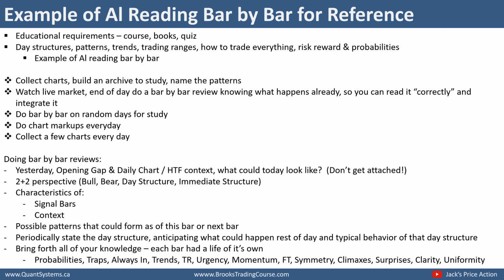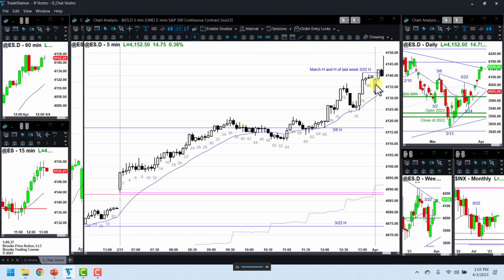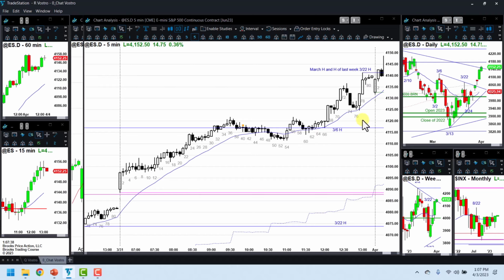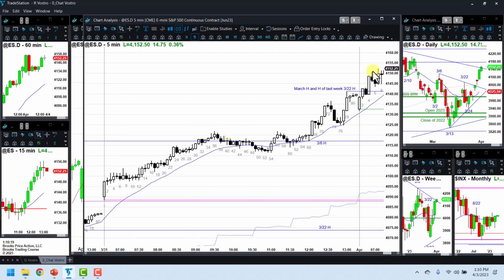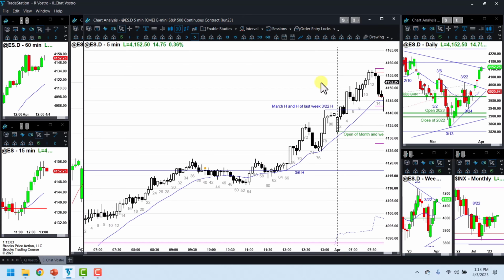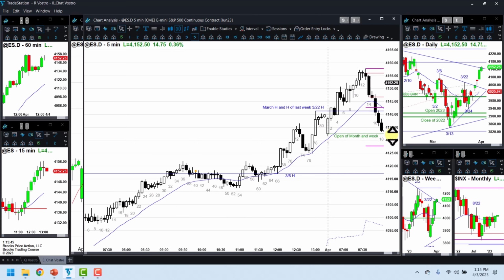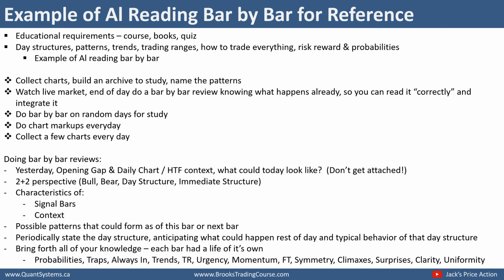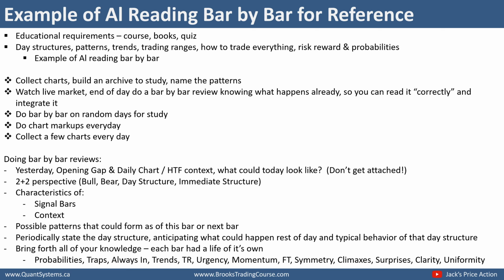How to Read Bar by Bar Like Al Brooks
In this video I try to explain how Al Brooks reads price action 1 bar at a time and all of the nuances that goes into reading the charts 1 bar at a time.

All trading terminology and methodology is the result of my studying from Dr. Al Brooks and Ali Moin-Afshari.

I do not make any money from Al brooks or Ali Moin-Afshari or their websites or anything like that from anyone.   I personally find Al and Ali to be a very credible professional traders and trading educators.

Any derogatory comments towards myself or this channel will be ignored, deleted, or blocked.